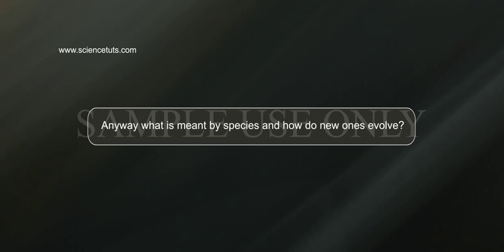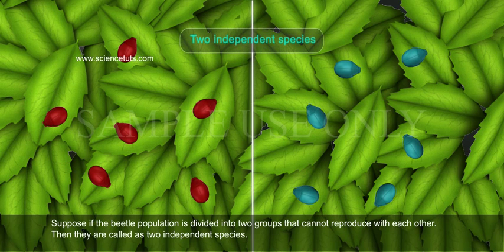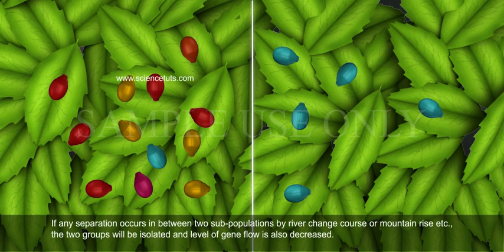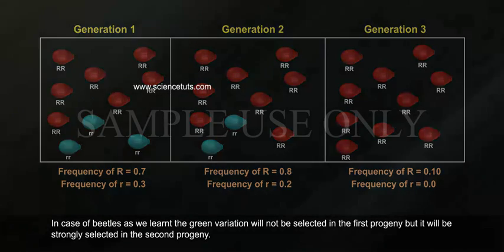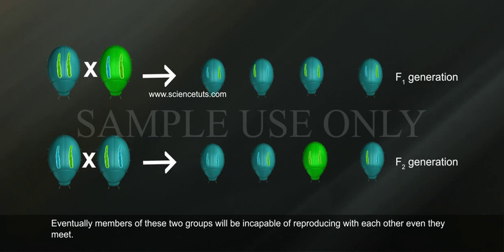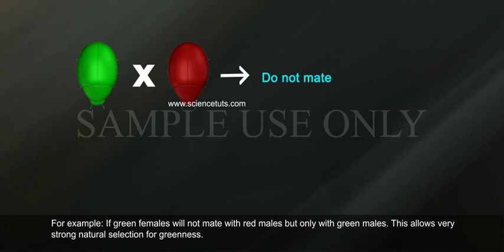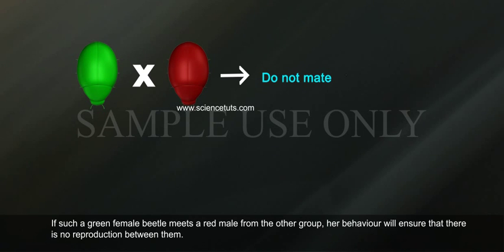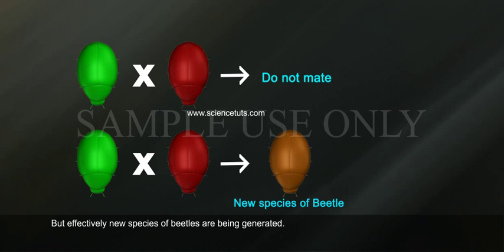SPECIATION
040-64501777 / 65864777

7 Active Technology Solutions Pvt.Ltd. is an educational 3D digital content provider for K-12. We also customise the content as per your requirement for companies platform providers colleges etc . 7 Active driving force "The Joy of Happy Learning" -- is what makes difference from other digital content providers. We consider Student needs, Lecturer needs and College needs in designing the 3D & 2D Animated Video Lectures. We are carrying a huge 3D Digital Library ready to use.

we have discussed about evolution, in which changes are small, but significant.This is called as micro-evolution.
But microevolution doesn’t explain how new species come into existence.
Anyway what is meant by species and how do new ones evolve?
A species is defined as a group of individuals that actually or potentially interbreed in nature.
Suppose if the beetle population is divided into two groups that cannot reproduce with each other. Then they are called as two independent species.
Now let us assume one group is in the bushes over a mountain range. The beetle population will be large.
As the beetles do not move to far places for feed they form as sub populations in neighbourhood.
Most of the reproduction process occurs in sub population.
If any one of the beetle migrates to far place or if any crow picks them and drops at other place there would chances for reproduction with other groups.